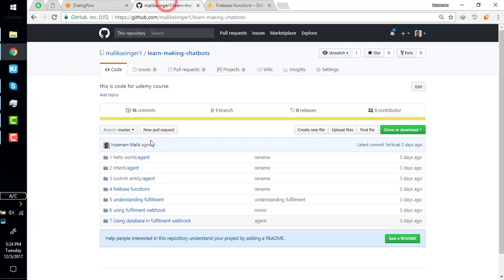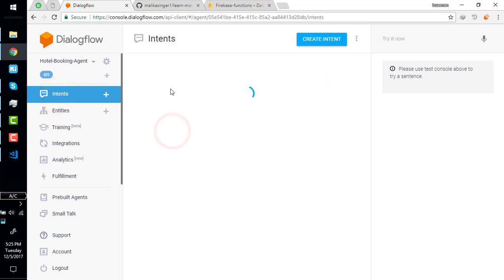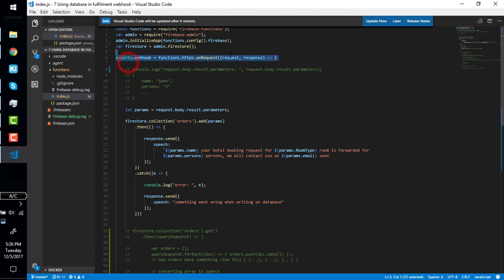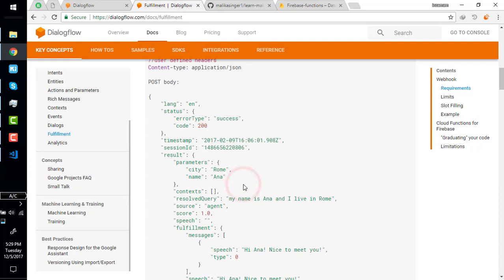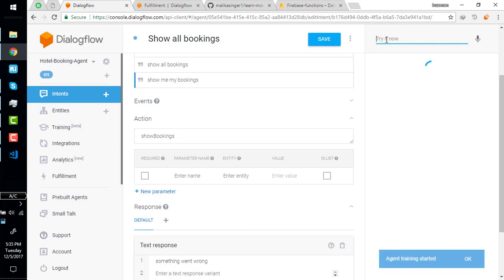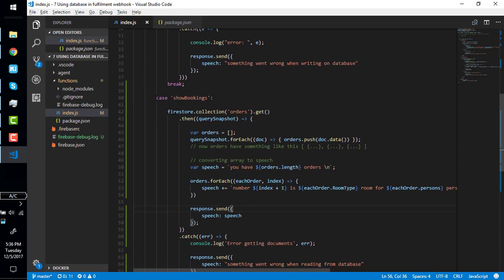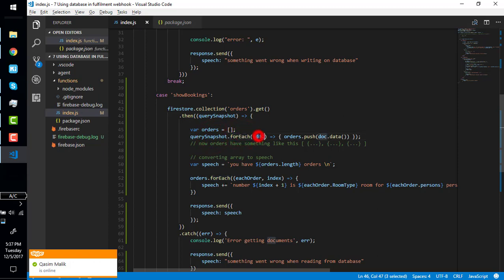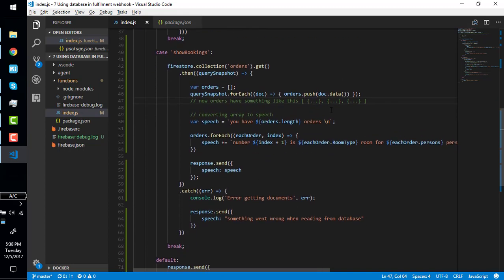8 understanding Action identifier